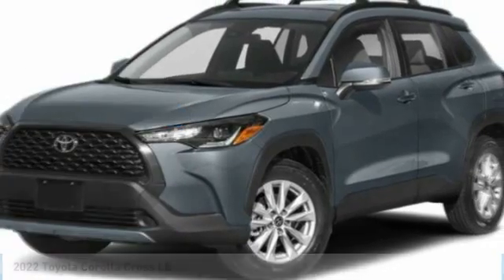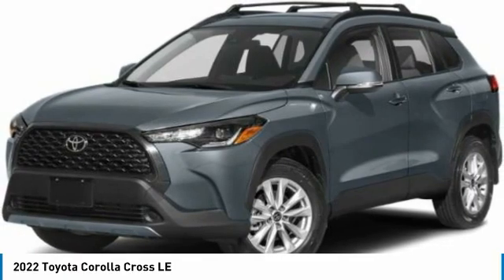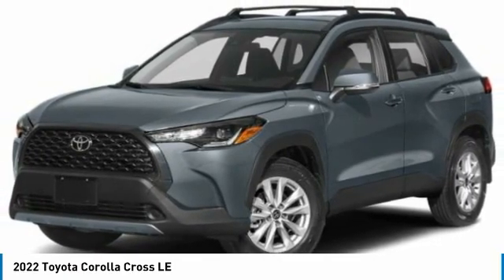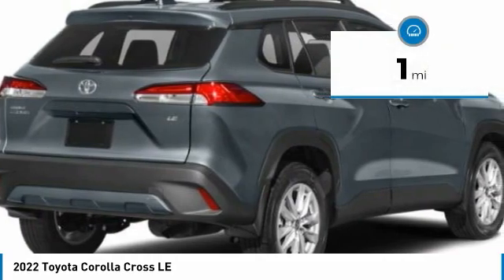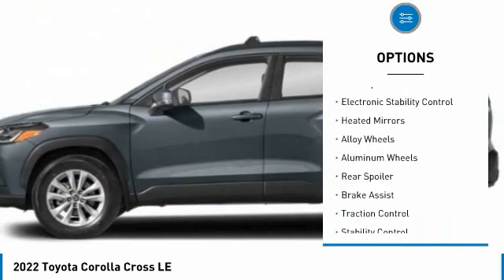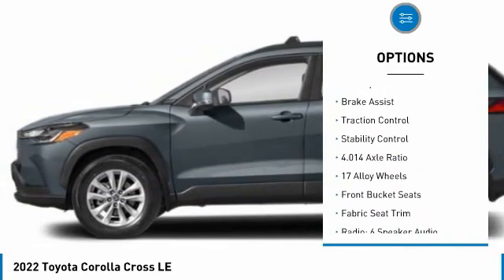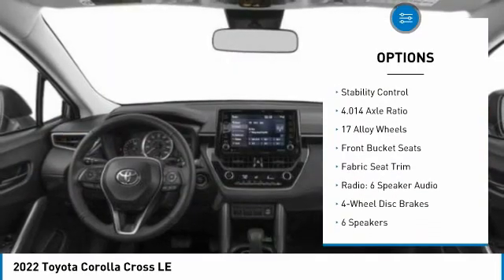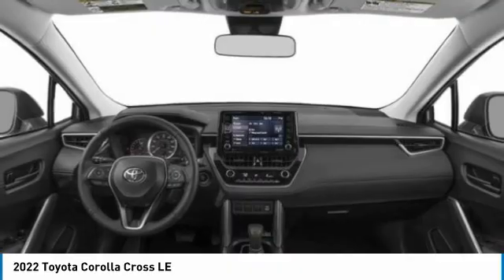2022 Toyota Corolla Cross T34971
2022 Toyota Corolla Cross LE

Kendall Toyota
10943 S Dixie Hwy

2022 Toyota Corolla Cross LE 4D Sport Utility Silver 2.0L I4 PDI DOHC 16V LEV3-SULEV30 169hp FWD 31/33 City/Highway MPG. This vehicle is located at Kendall Toyota in Miami on 10943 South Dixie Highway Miami, FL 33156 with convenient access from the Palmetto Expressway SR 826 with access to Miami, Coral Gables, Doral and Hialeah. Have questions on the best new or used cars available for you? Looking for the best price on a new Toyota Corolla in Miami? Listed as $26709, this Corolla may qualify for additional dealer discounts and incentives. Miami Toyota Corolla buyers will find great dealer discounts, low finance rates, or lease options with $0 down payment. Customize your payment and get it delivered to your home. Buying a new Toyota in Miami has never been easier. Plus every new Corolla comes with ToyotaCare no-cost maintenance and 24-hour roadside assistance covering you for 2 years or 25,000 miles, whichever comes first. Toyota Corolla offers legendary build quality and is known for class-leading reliability. That is what makes it one of the most popular vehicles for Miami drivers today, and for the past 50 years. And now the new Corolla offers a redesigned interior to give drivers and passengers upscale comfort and feel at a very affordable price. Large touchscreen displays keep you connected with Apple CarPlay, Android Auto or Amazon Alexa compatibility. Ask your Corolla to play music, control smart-home devices, find parking and more. Legendary reliability meets cutting edge connectivity giving you the best of both worlds. Toyota Safety Sense 2.0 includes: Pre-Collision System with Pedestrian Detection (PCS w/PD), Lane Departure Alert with Steering Assist (LDA w/SA), Automatic High Beams (AHB), Road Sign Assist (RSA), Lane Tracing Assist (LTA), Full-Speed Range Dynamic Radar Cruise Control (DRCC) Ready to take a new Toyota Corolla test drive and experience the new interior, technology, and safety features? Call Kendall Toyota for a Corolla walk-around demonstration today.